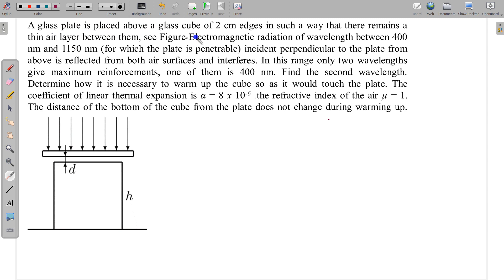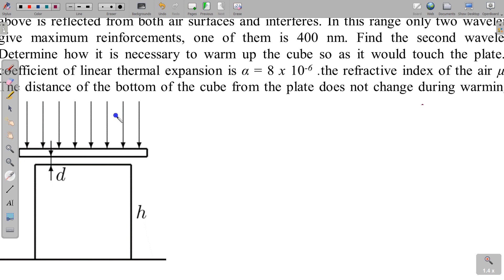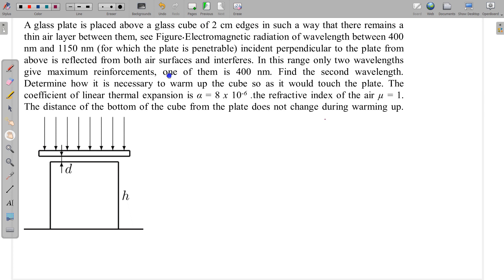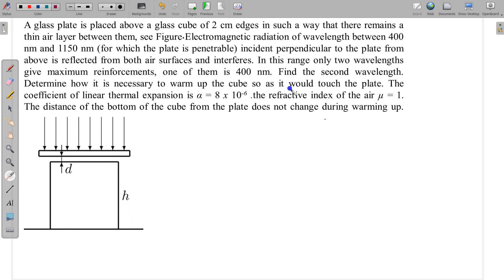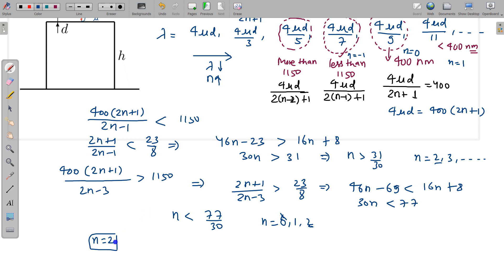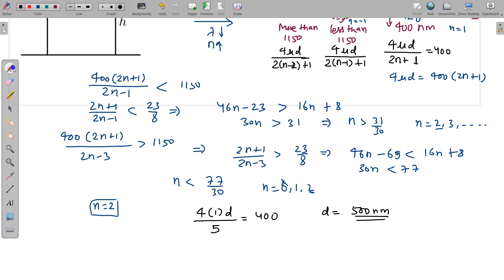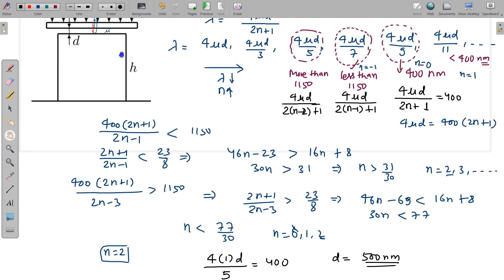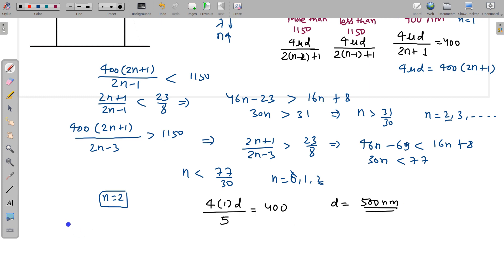Wave Optics | IPhO 1969| Interference by Thin Air Film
International physics olympiad (IPhO 1969)
A glass plate is placed above a glass cube of 2 cm edges in such a way that there remains a thin air layer between them, see Figure Electromagnetic radiation of wavelength between 400 nm and 1150 nm (for which the plate is penetrable) incident perpendicular to the plate from above is reflected from both air surfaces and interferes. In this range only two wavelengths give maximum reinforcements, one of them is 400 nm. Find the second wavelength. Determine how it is necessary to warm up the cube so as it would touch the plate. The coefficient of linear thermal expansion is α = 8 x 10-6 .the refractive index of the air µ = 1. The distance of the bottom of the cube from the plate does not change during warming up.